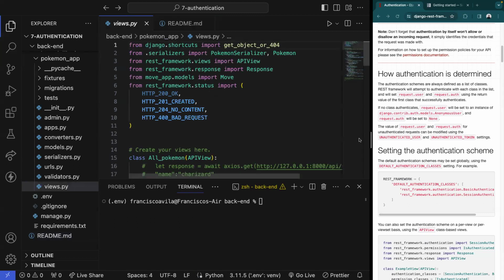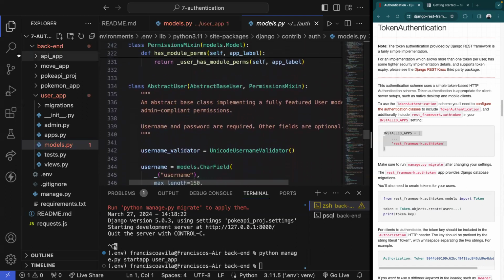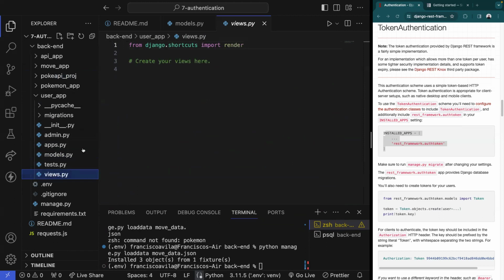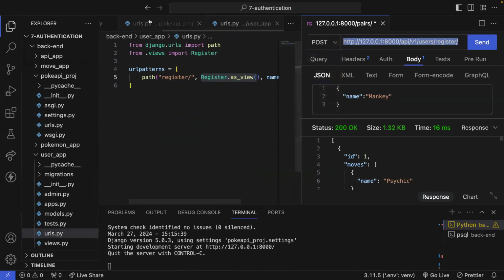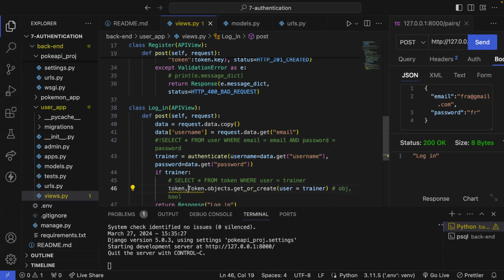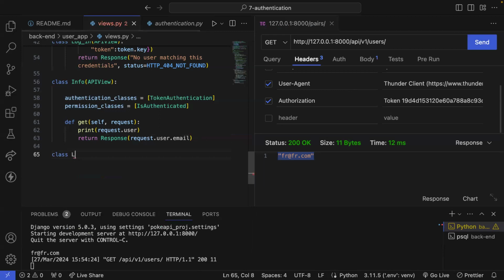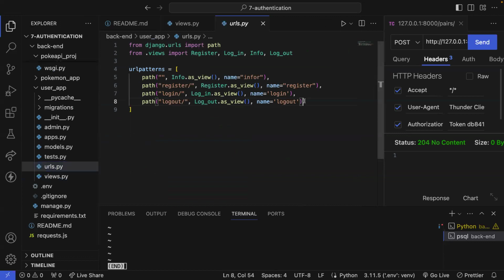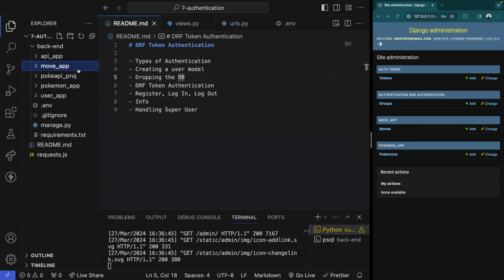7 Django User Authentication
Whiskey Platoon
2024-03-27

🚀 Ready to master token-based authentication in Django? Join us in this comprehensive lecture where we dive deep into handling user tokens, creating authentication tokens, managing user relationships, and enforcing token authentication. From updating settings.py for DRF tokens to creating Django user models with AbstractUser, this session covers everything you need to know to implement secure authentication in your Django projects. Whether you're a beginner or looking to enhance your Django skills, this session is your gateway to mastering token-based authentication! 🌐🔒

🔧 Learning Objectives:

1️⃣ Handling user Tokens during development
2️⃣ Create a Django User with AbstractUser Model
3️⃣ Create DRF AuthenticationTokens
4️⃣ Manage Relationships between Users and other Models
5️⃣ Accessing the user from the request object

👩‍💻 Dive into practical examples and demonstrations to understand the essentials of token-based authentication in Django. Follow along with step-by-step instructions and enhance your Django development skills! 💡💻

👩‍💻 Timestamps:
00:00:00 - Introduction
00:02:40 - Types of Authentication
00:12:00 - Updating settings.py for DRF Tokens
00:15:30 - The Token Table
00:19:00 - Creating the User Model
00:30:00 - Setting User as the project's DEFAULT User
00:40:25 - The Token Model
00:43:40 - Sudo code for registering a user
00:56:00 - Connecting URLs to User APIViews
01:02:20 - Validating Data for creating a user
01:10:00 - Logging In a user with valid credentials
01:25:00 - Get User Info CBV
01:28:50 - How does Token Authentication Work?
01:35:00 - Enforcing Token Authentication and Is Authenticated Classes
01:37:30 - Log Out CBV
01:48:40 - Utilizing Inheritance for authentication and permission classes
01:59:40 - Super User Sign Up CBV and Refactoring
02:14:40 - Lesson Overview